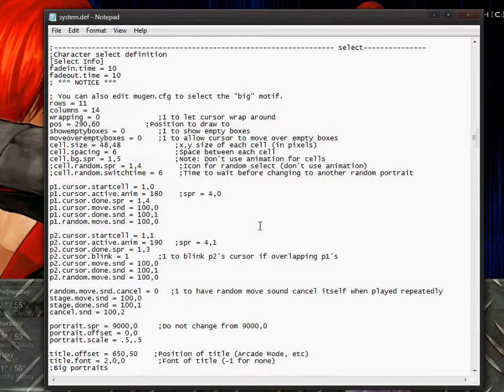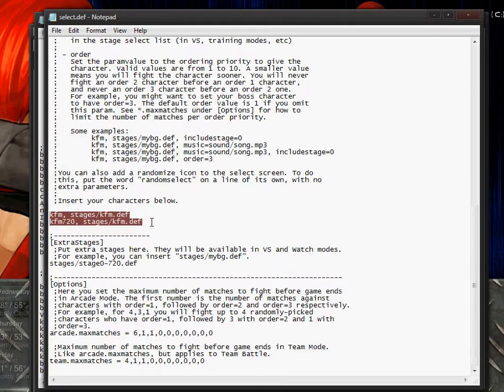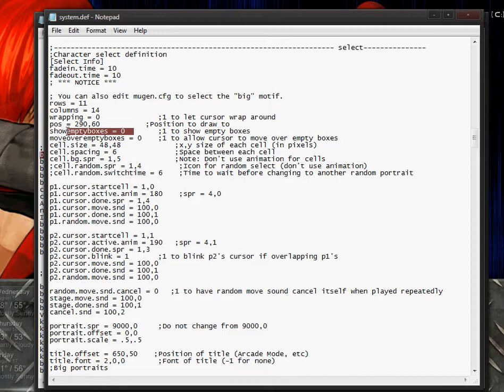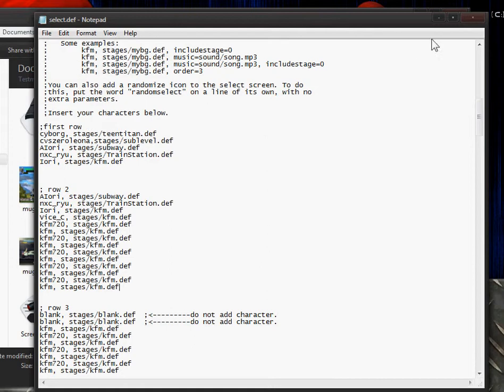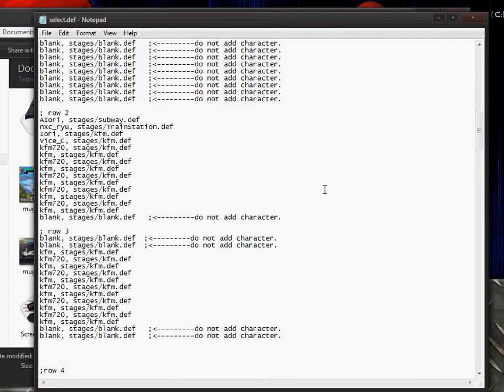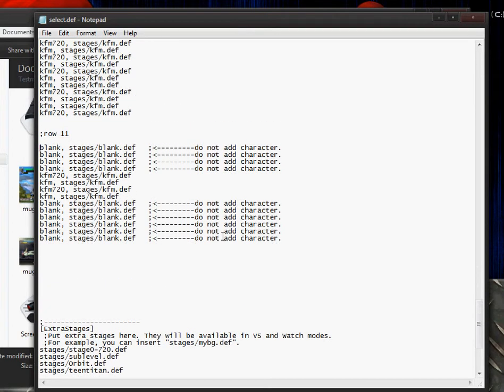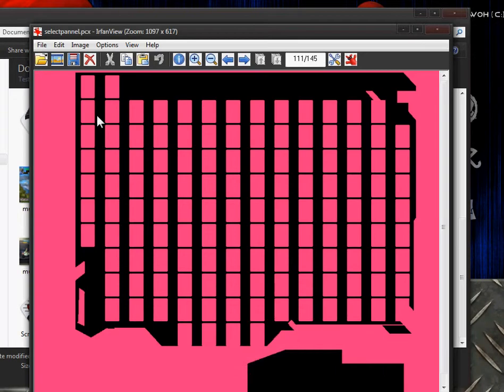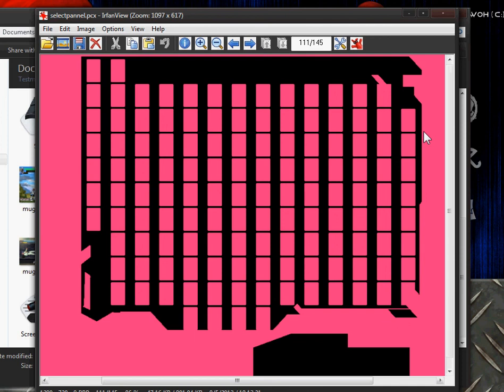Mugen Screenpack Turorial: Select.def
This tutorials is about editing the select def file outside of the mugen1 folder and the select section of the system file to make custom character select layouts.

This should be my last tutorial